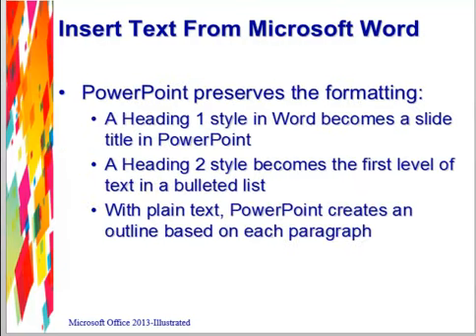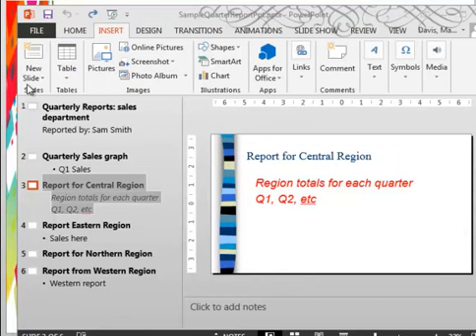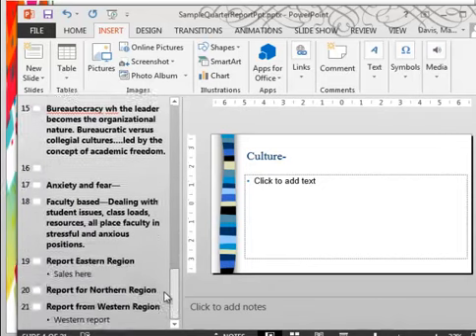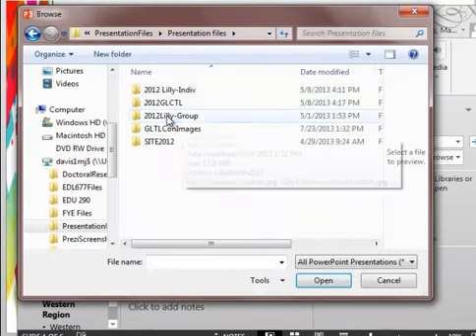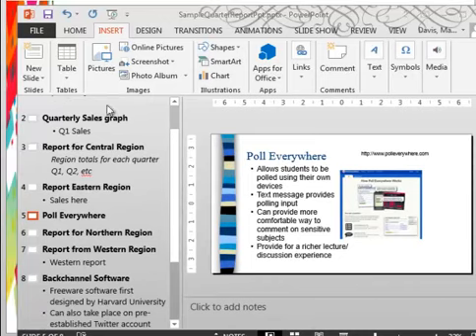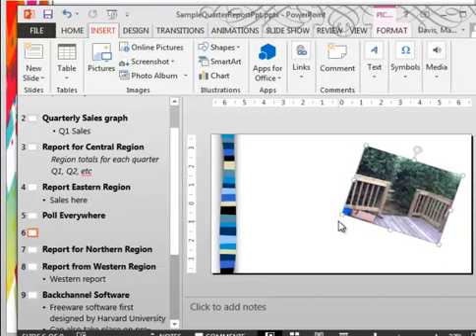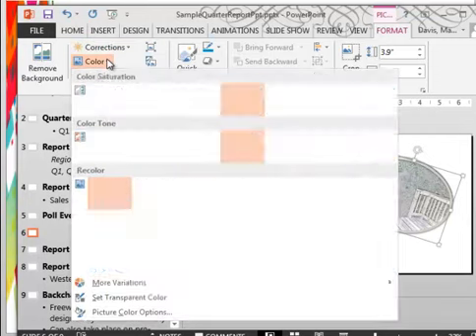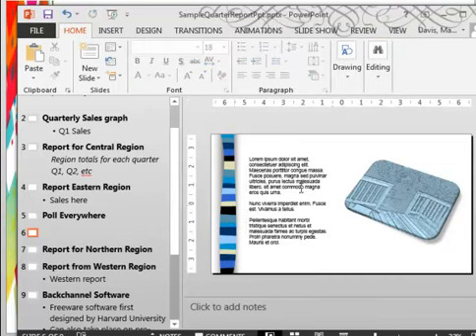PowerPointC 1 InsertTextPicTextBox